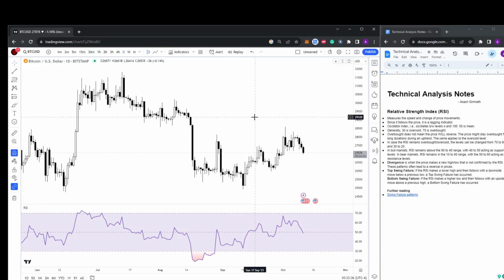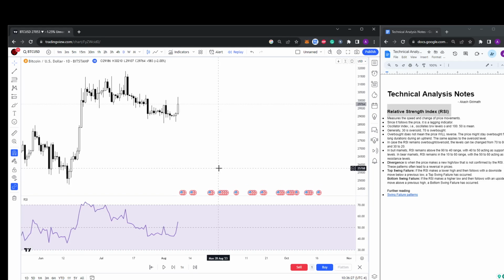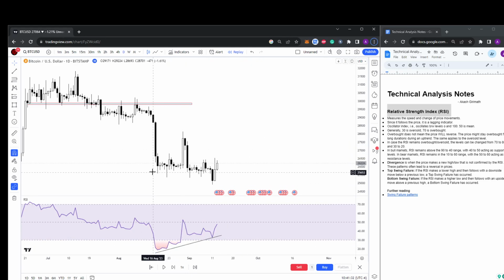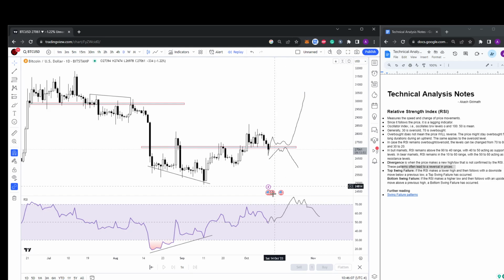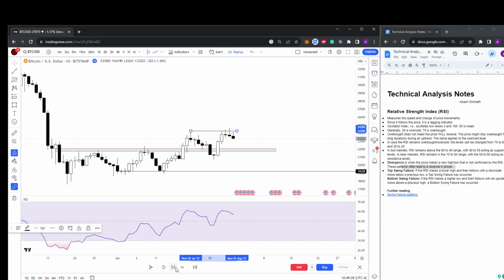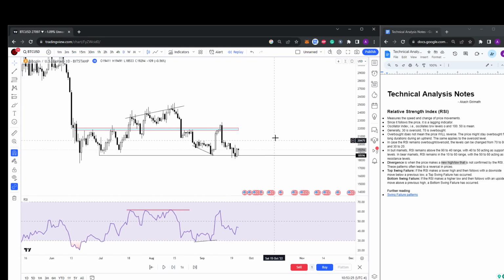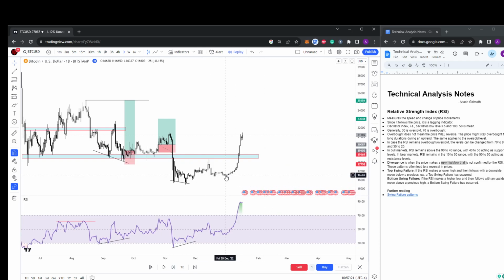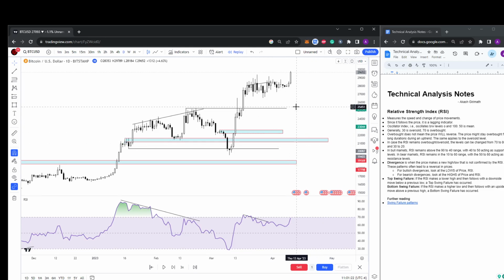How to use Relative Strength Index (RSI) for analysts, traders?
In this video, I take a look at RSI, explain briefly what it does and dive deep into how day traders can use it or how analysts writing technical analysis can utilize RSI.